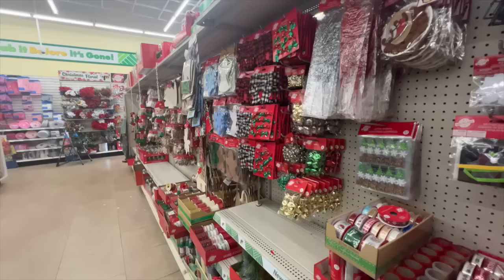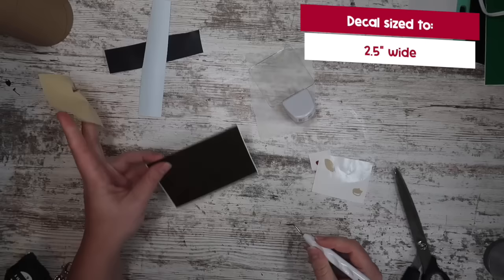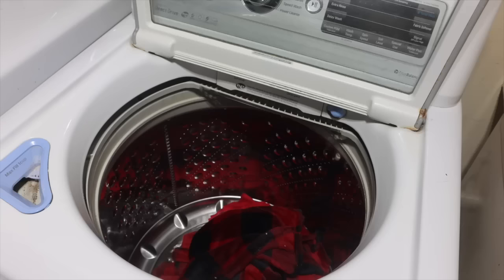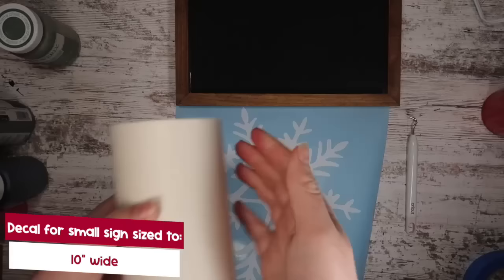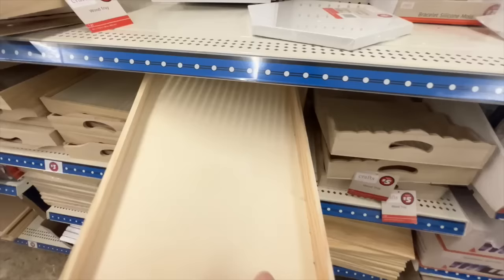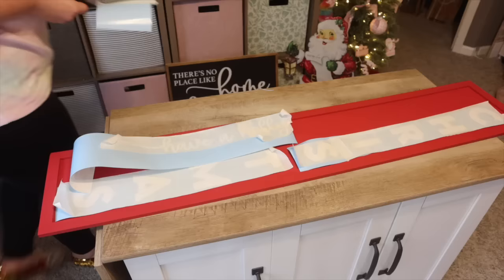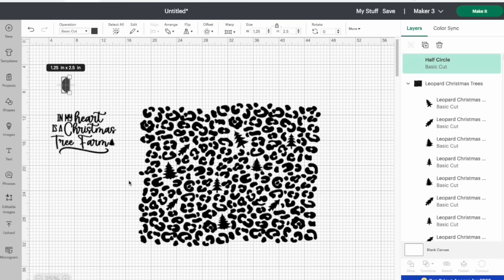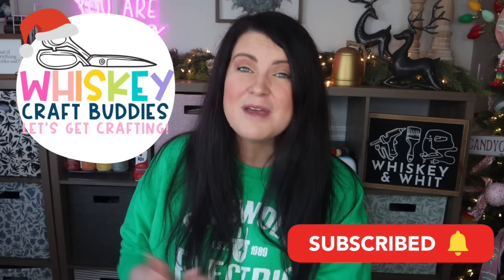Grab these CHEAP Dollar Tree blanks to DIY AMAZING Budget Christmas Cricut Crafts + Gifts 🙌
▶ DOWNLOAD MY FREE PRINTABLES & CUT FILES

CRICUT SUPPLIES USED IN THIS VIDEO

▶SUPPLY LINKS BY PROJECT
0:00 - Intro
0:35 - Dollar Tree DIY Arrows: Elf, Christmas Vacation, & The Santa Clause
Scott Calvin Funko
Santa Funko
Christmas Movie items I have

3:01 - Nativity Block Set
Early American Stain

3:46 - Rudolph Nightlight
Parchment Paper

5:18 - Hot Cocoa Sign

6:36 - DIY Home Alone Pillow
Press Pad
Teflon Sheet

8:20 - Earth Breeze Promo Code
9:31 - Home for the Holidays Sign
Amazon Lights

12:05 - Wood Canvas Snowflake Sign
13:05 - Personalize a Dollar Tree Elf with HTV
13:34 - Buddy the Elf Snowball Kit
14:43 - Customize Bags & Ribbon
16:52 - Dollar Tree Christmas Tray DIY
Makers Magic Sealant

18:54 - Large Porch Christmas Sign DIY
21:42 - Pottery Barn Elf Pillow Lookalike
25:52 - DIY Christmas Wood Round Door Hangers

DOLLAR TREE CRICUT CHRISTMAS DIYS
a budget-friendly DIYer who will show you how to take cheap blanks from Dollar Tree, transform them with your Cricut, and make some amazing budget home decor with free cut files for Christmas! I also love to share Budget Home Decor content, Wood Build Tutorials, Cricut tips and tricks, Thrift Flips, and Dollar Tree Hacks, so consider following along on all my platforms below.